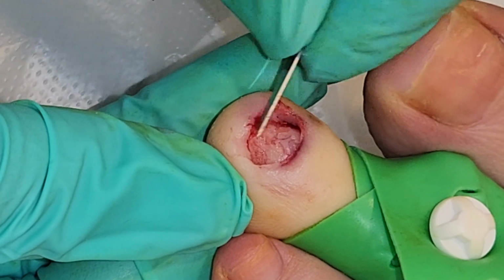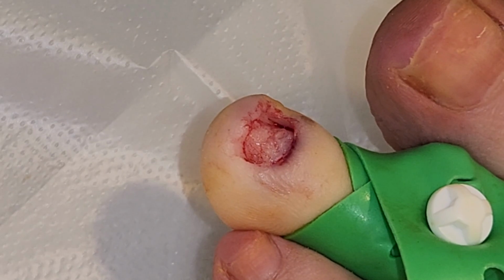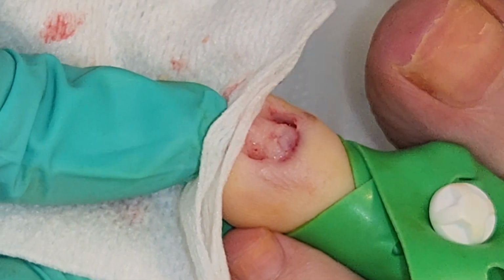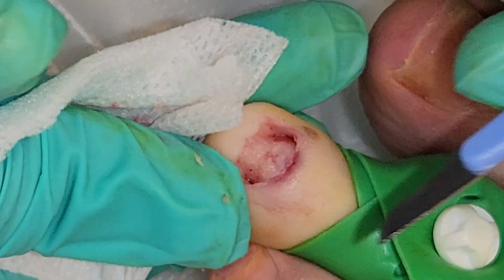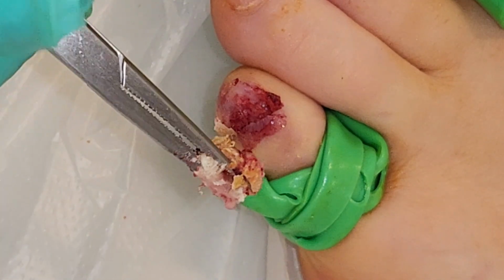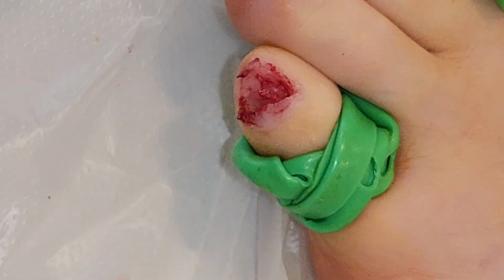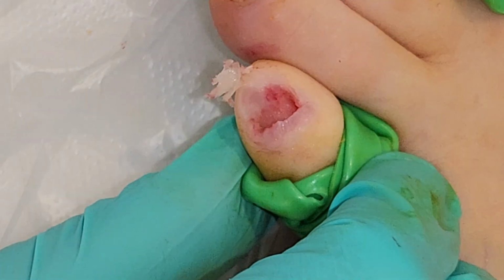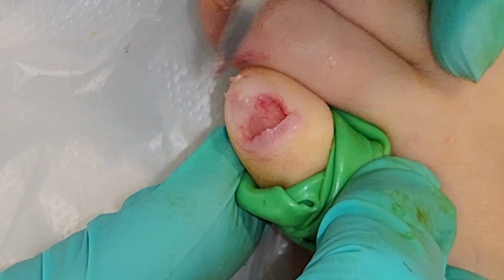Lifted Fungal Nails: What You Need to Know || Miss Foot Fixer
💅✨ Struggling with lifted fungal nails? You're not alone, and we've got you covered! In this informative video, we delve into the causes, symptoms, and effective treatments for lifted fungal nails, providing you with essential insights to regain your confidence! Discover the best home remedies, professional treatments, and tips to prevent reoccurrence, ensuring your nails look their best! 📈💊 Learn about how to identify and manage this common issue quickly and effectively. Whether you’re experiencing it or just curious, this video is a must-watch!

Hello

🔔 Transform Your Foot Care Journey with Miss Foot Fixer! Host of the Bad Foot Clinic.   Discovery Warner Brothers. Foot Expert on BBC Morning Live, Loose Women, Emmy Award Winning - The doctors, ITV don't tell the doctors.

Marion Yau - Award-winning podiatrist, Harley Street, London

📍 46 Harley Street, London, W1G 9PT | 📞 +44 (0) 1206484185

Treatments: Corns, calluses, nail fungus, ingrown toenails, verrucas, warts, laser treatments, nail surgery

Recommended Products:

UK:

Nail Drills
Corn/Callus Blade
Foot File
Antifungal Spray
Foot Cream
Drill Set

US:

Nail Cutters
Foot Cream
Foot File
Drill Kit

16+ years experience, featured on BBC One. Join for elite foot care secrets!